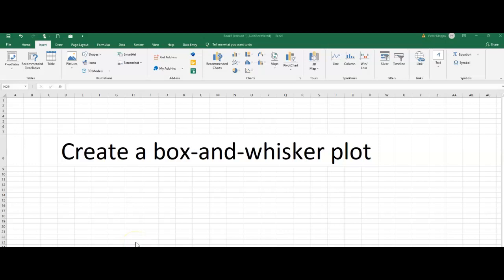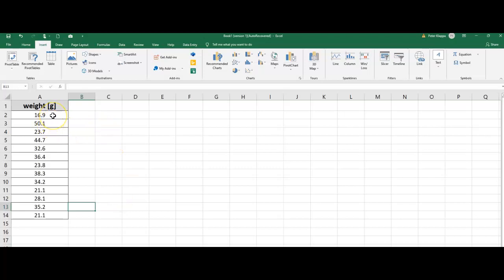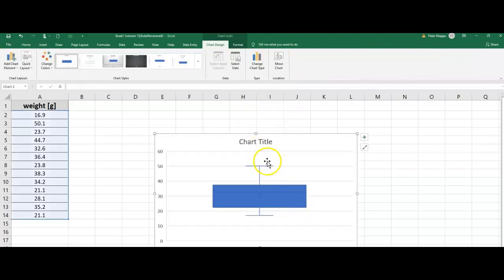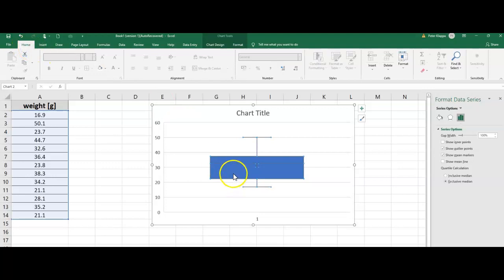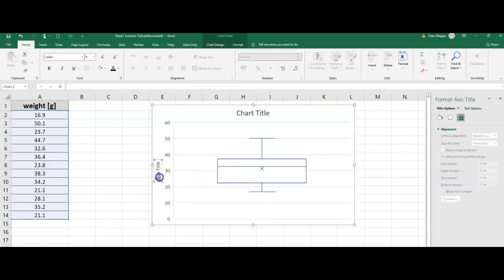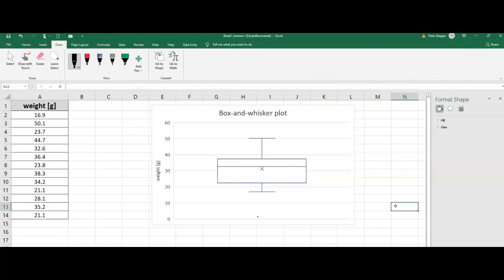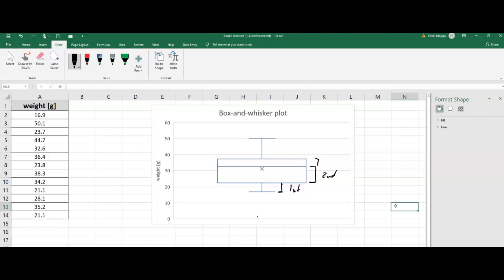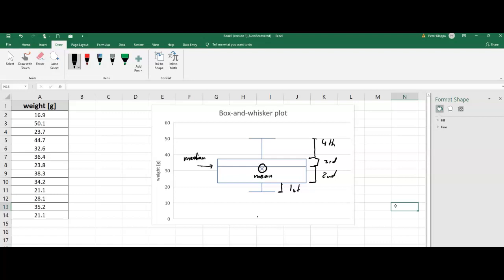Create a box-and-whisker plot in Excel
How to create a box-and-whisker plot in Excel